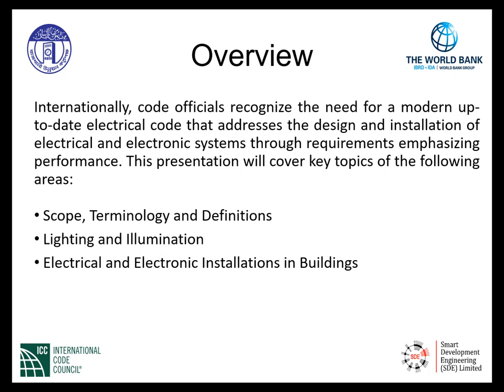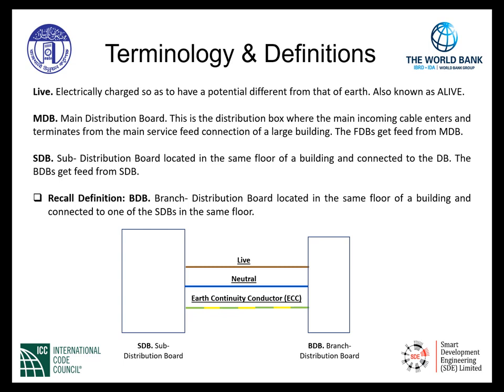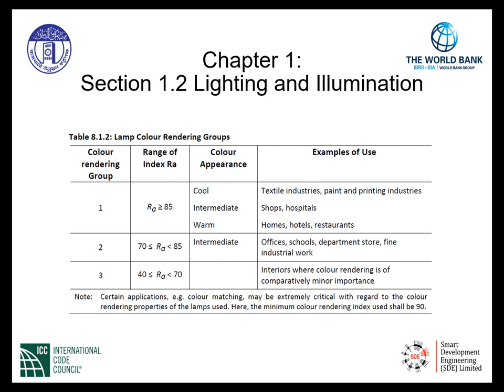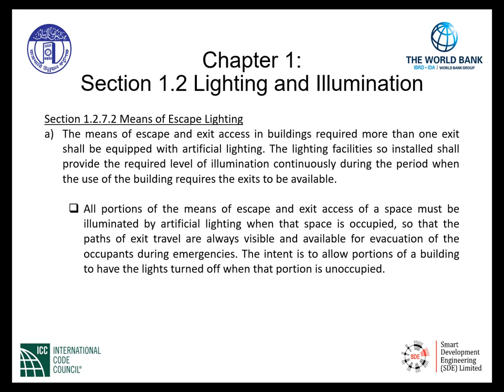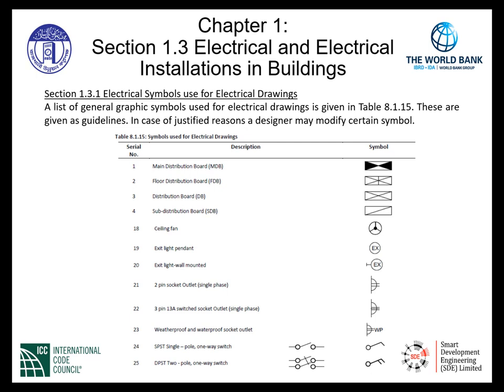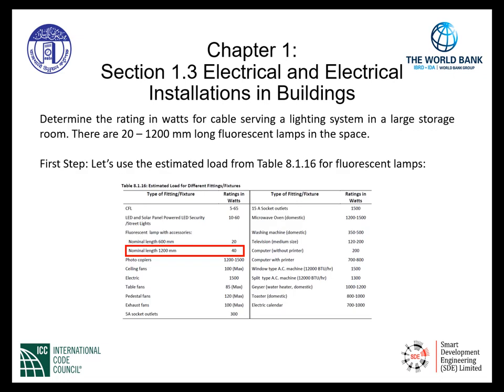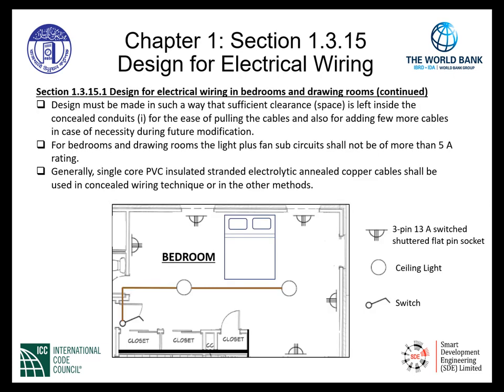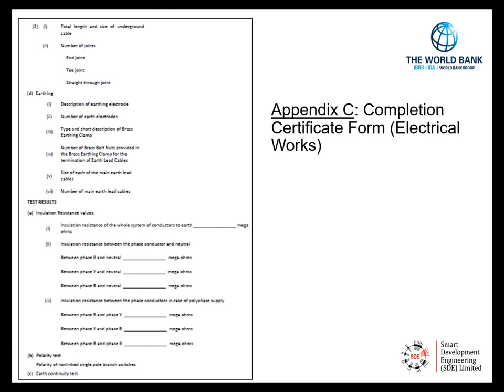Electrical Systems and Services Part 1